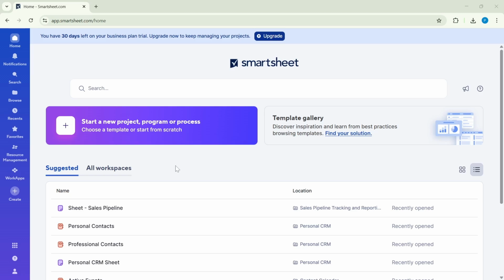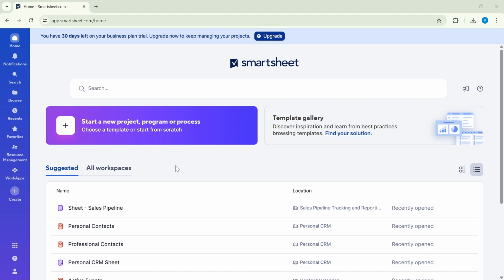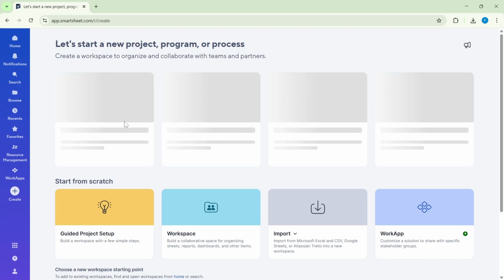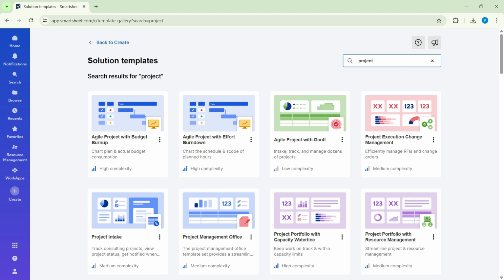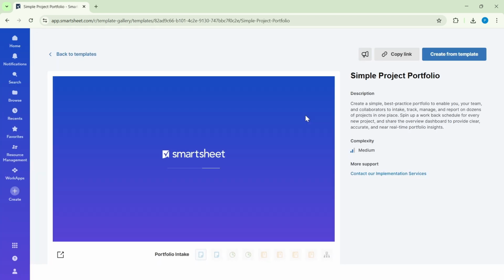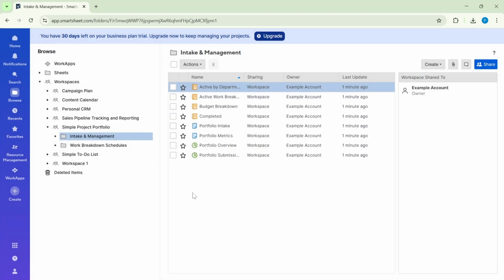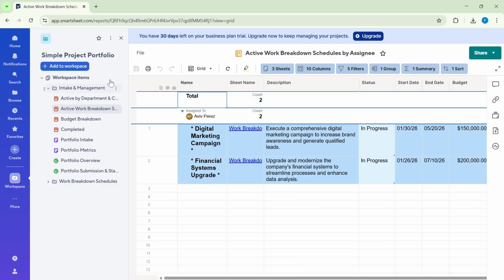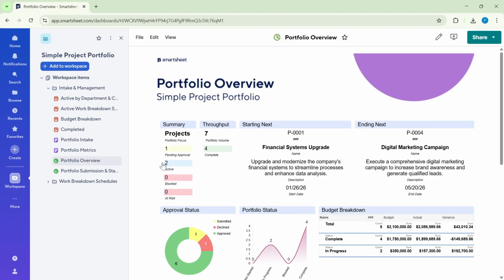How To Create Project Portfolio In Smartsheet (Portfolio View 2026)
Managing multiple projects separately makes it hard to see the big picture. In this tutorial, you’ll learn how to create a project portfolio in Smartsheet so you can track all initiatives, budgets, and progress from one centralized view. Portfolio sheets and reports help you monitor status, risks, and timelines instantly. It’s perfect for managers who need high-level visibility without checking dozens of sheets.

🔹 What You’ll Learn:

How to structure a master portfolio sheet

How to connect multiple project sheets together

How to roll up metrics like completion and budget

How to track statuses across all projects

How to build reports for executives

How to use dashboards for visual summaries

How to identify risks early

How to keep everything updated automatically

💡 Pro Tip: Use reports instead of copying data so your portfolio always updates live without manual edits.

By the end, you’ll have a complete portfolio view that helps you manage projects smarter and make faster decisions in 2026.